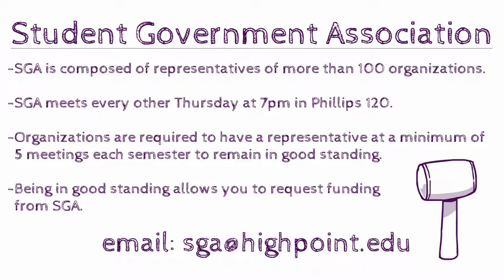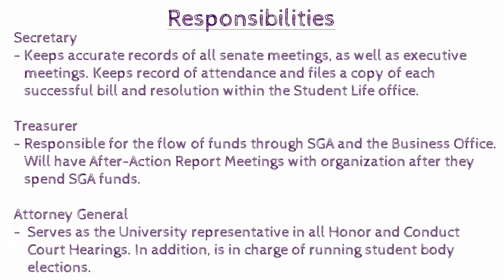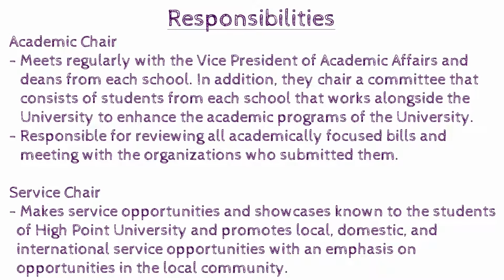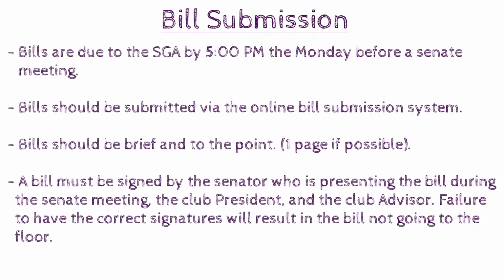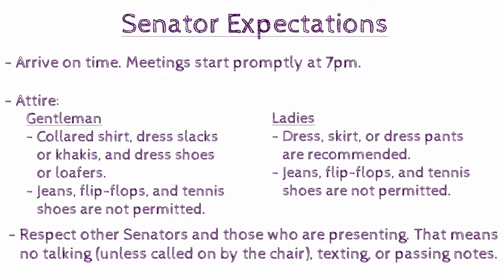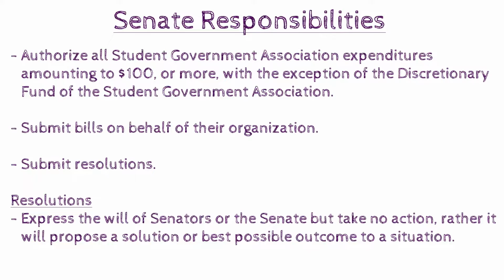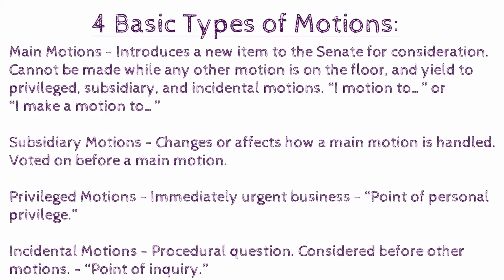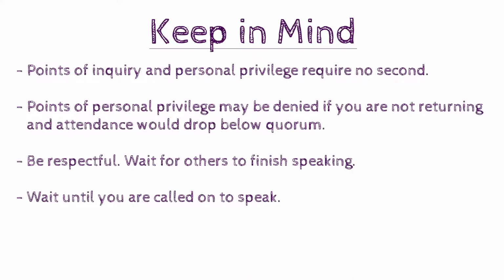High Point University Introduction to Student Government Association